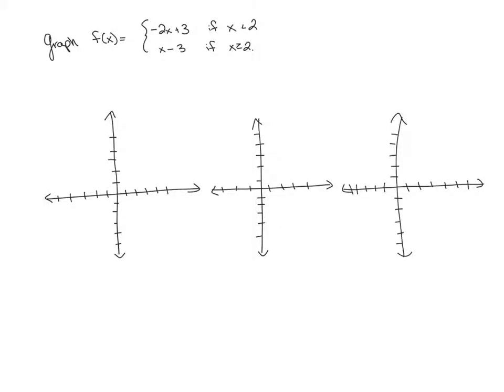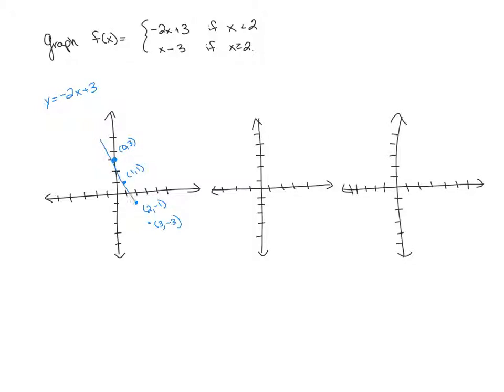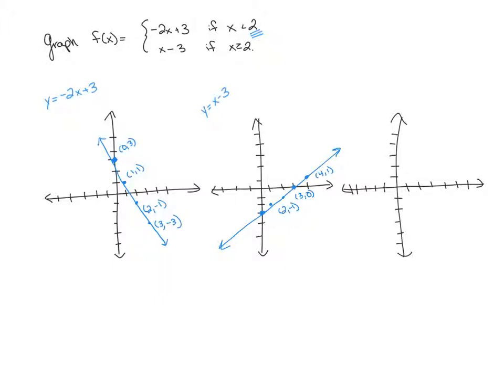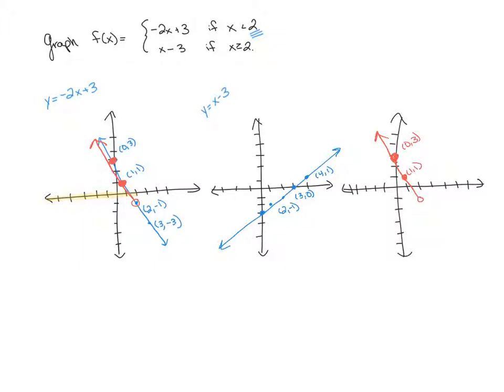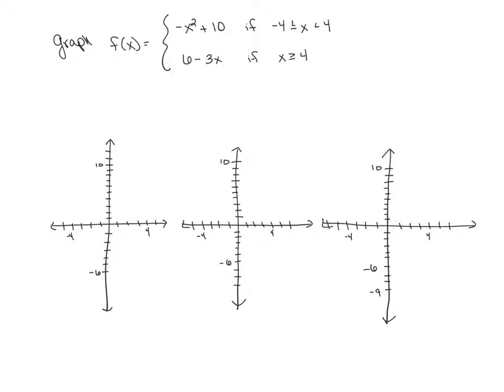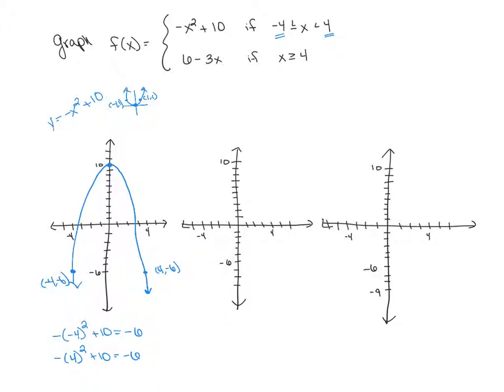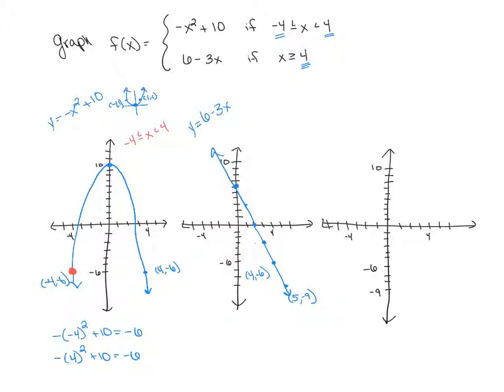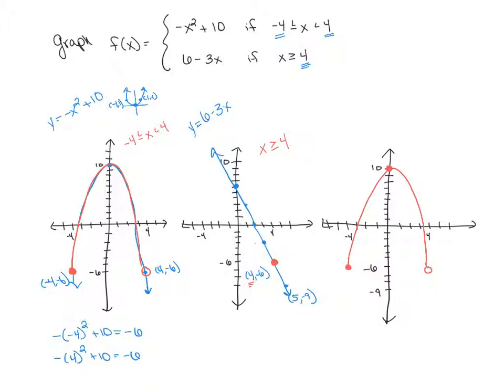Piecewise Problems 2 and 3